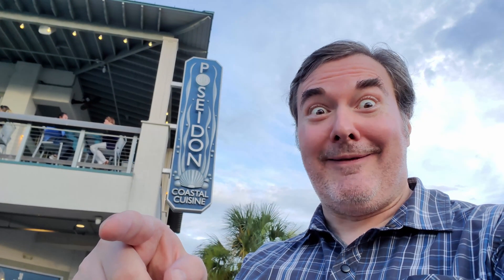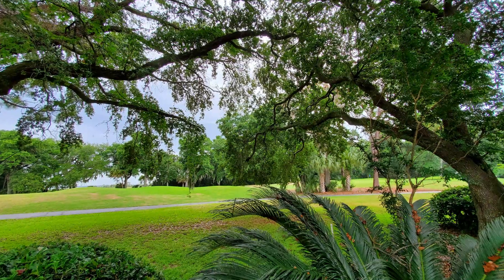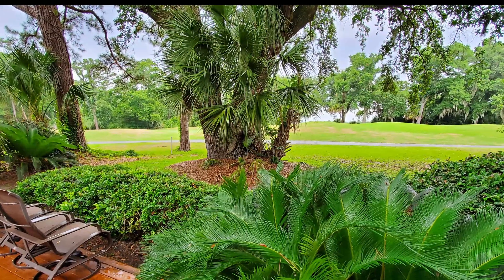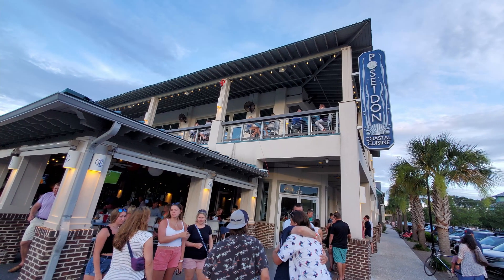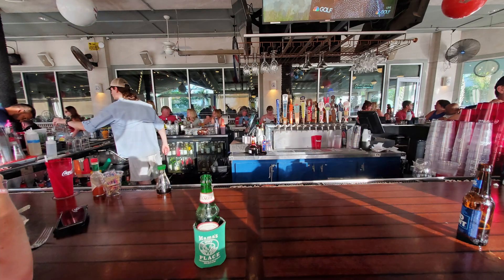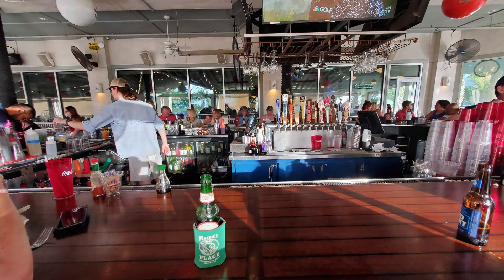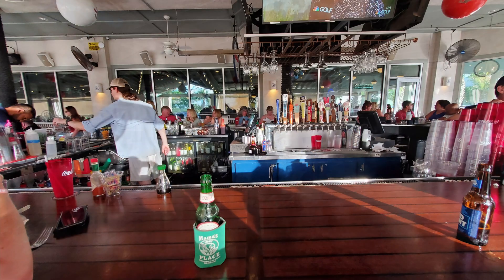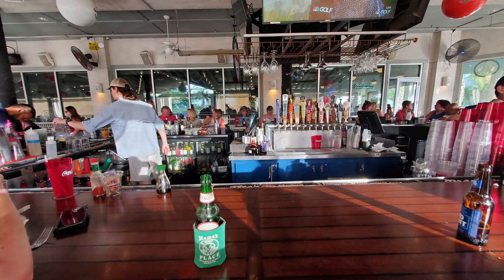Where to Eat in Hilton Head Island South Carolina: Restaurant Review Videos Poseidon Coastal Cuisine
We are searching for where to eat in Hilton Head Island South Carolina? In this episode of our Hilton Head travel vlog we visit Poseidon Coastal Cuisine that many say is one of the best restaurants on Hilton Head Island for traditional South Carolina low country seafood. This is a popular spot for low country seafood, their raw bar, cocktails and fun along with offering some amazing views of beautiful scenery.

1. Tujaque's Cookbook

2.  The Picayune's Creole Cookbook

3.  Who's Your Mama, Are You Catholic, and Can You Make A Roux? (Book 1): A Cajun / Creole

4.  River Road Recipes: The Textbook of Louisiana Cuisine

5.  LA Bouche Creole

6.  Uglesich's Restaurant Cookbook

7.  Tony Chachere's Original Creole Seasoning, 17 Ounce

8.  TABASCO Family Reserve Pepper Sauce, 5 Ounce